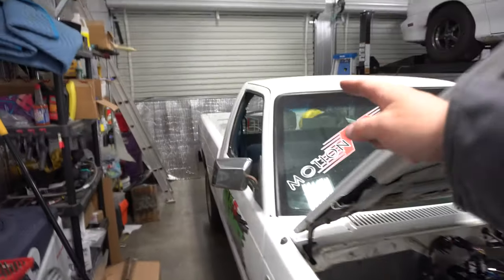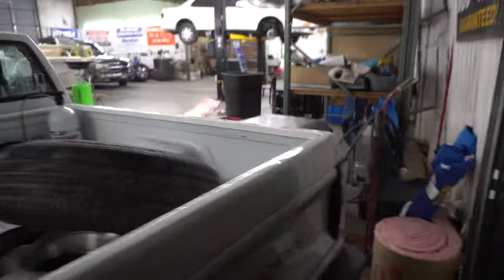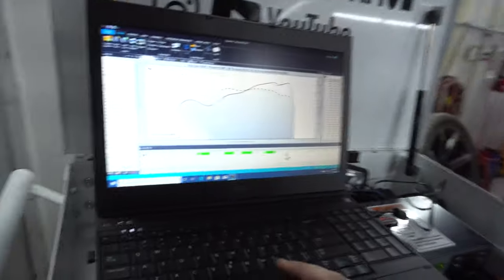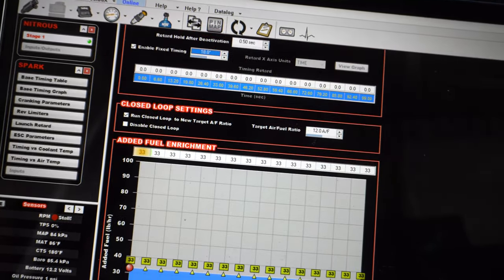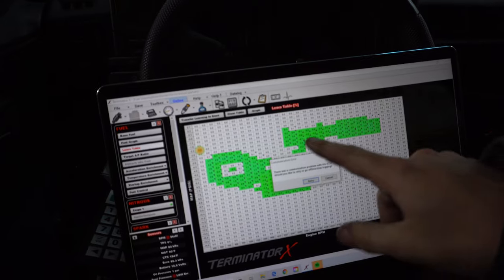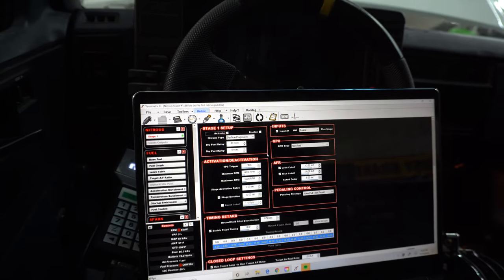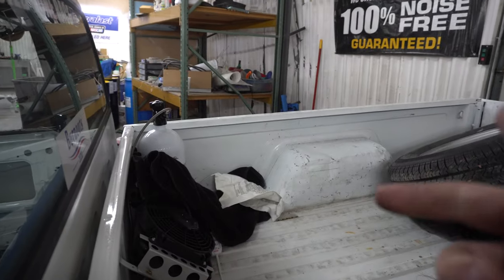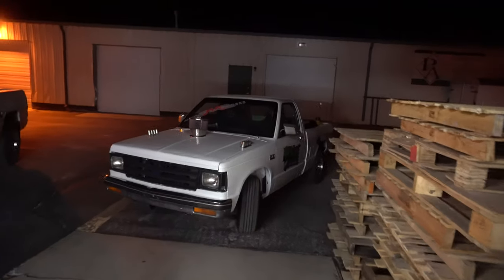Burnie is Ready to Pop Tires at Cleetus and Cars!!! New Nitrous Kit is Awesome!!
We are ready to head down to Cleetus and Cars and full send this thing in the burnout pad! Burnie is now making more power then ever and we are going to blow the tires straight off this thing! Nitrous fed burnouts coming soon..

Stick around to see more Nitrous LS swapped S10 burnout truck action!!

If you in the Bradenton area come check out the event!